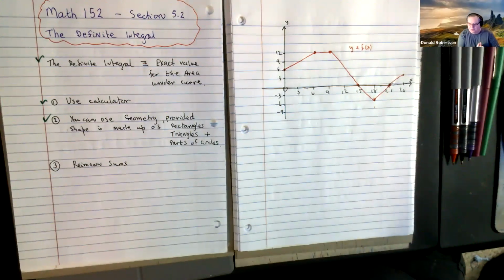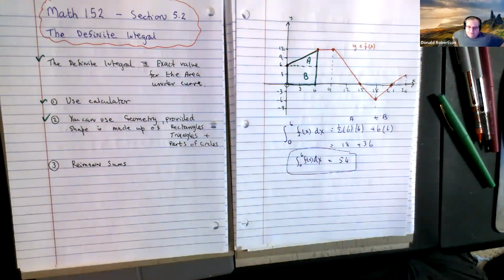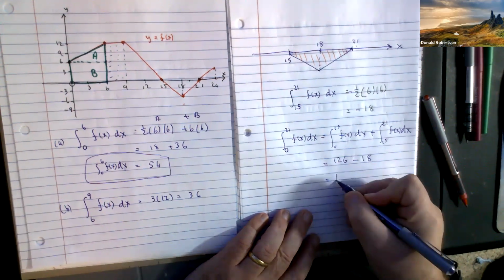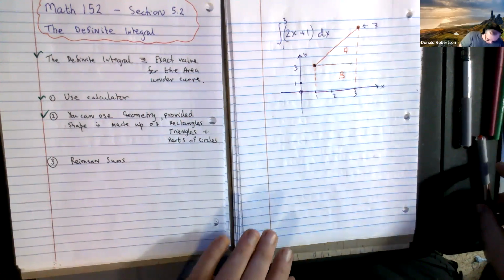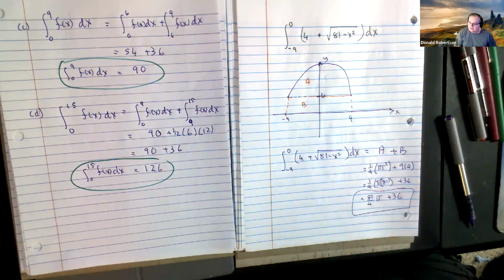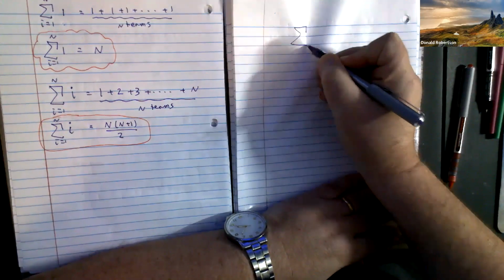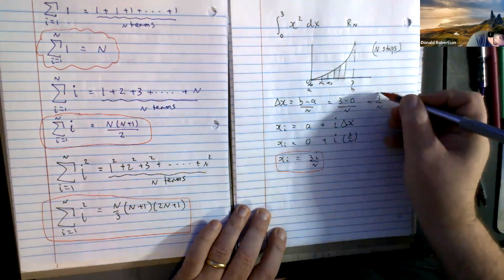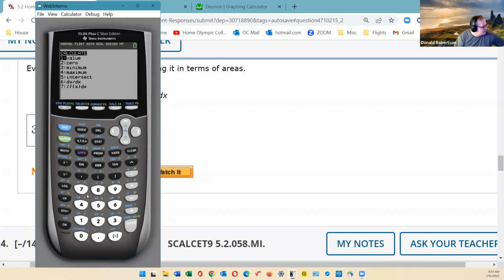Math 152 Chapter 5 2 The Definite Integral Part A